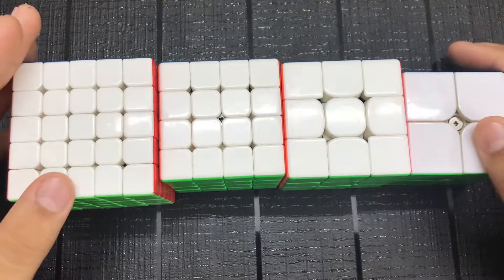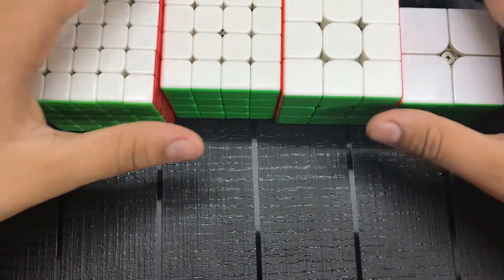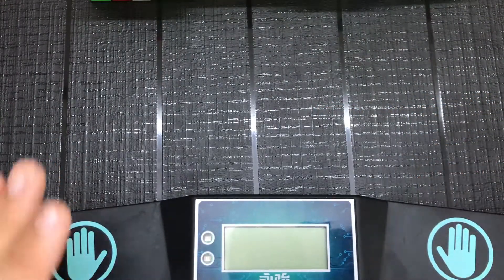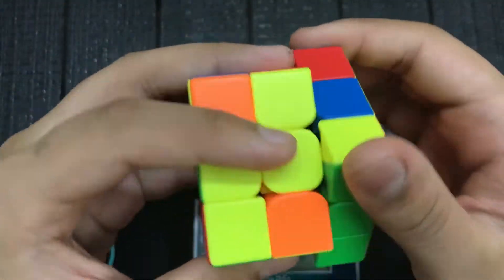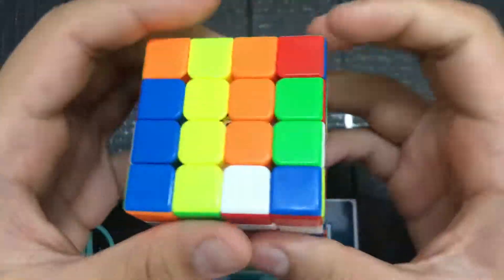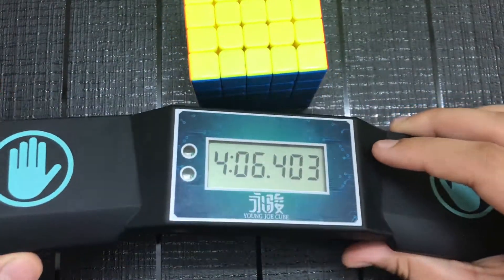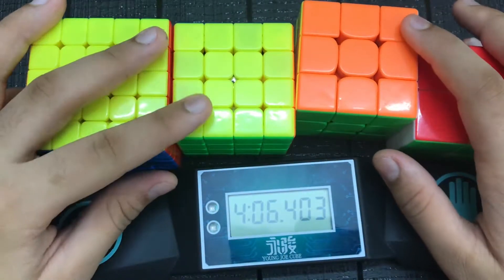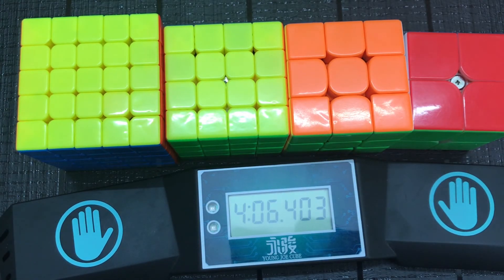2x2 5x5 Rubik's Cube Relay Episode 2